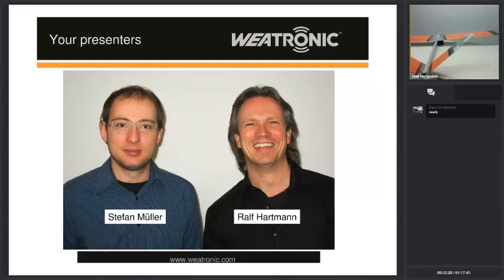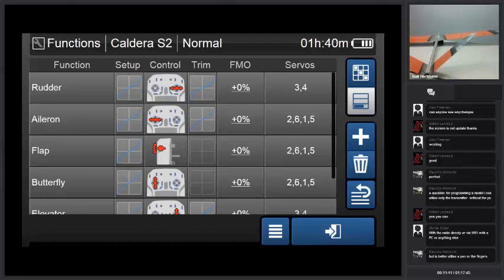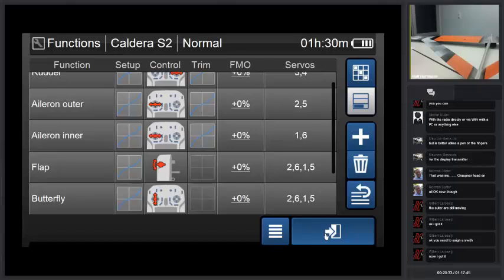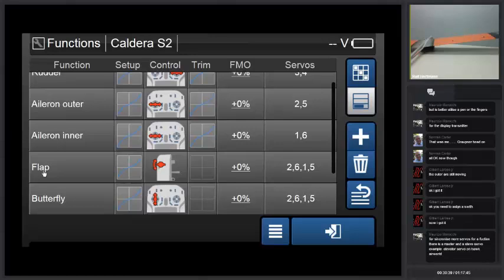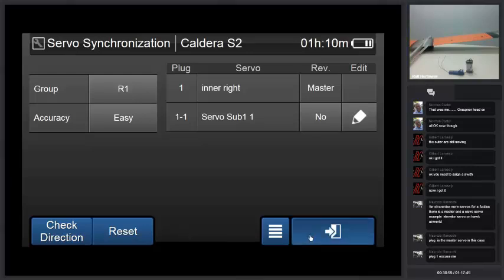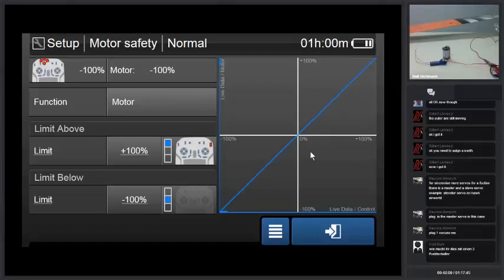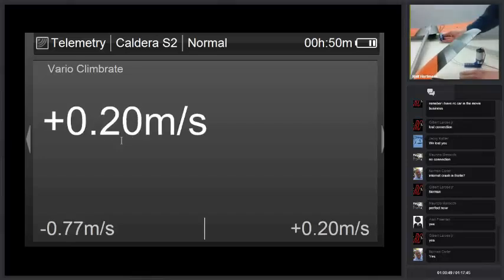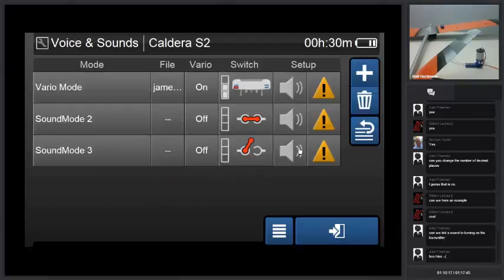weatronic - Fine adjustments of a model 2016-01-19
Have a look at the fine adjustments of a model with the weatronic BAT 60 or BAT 64. Additional features, such as limiter or servo synchronization are described and added to the model. Important information are shown as telemetry values and in addition, announcements and warnings are set.